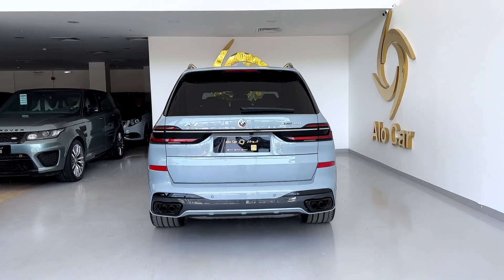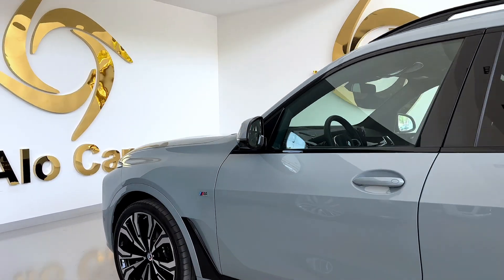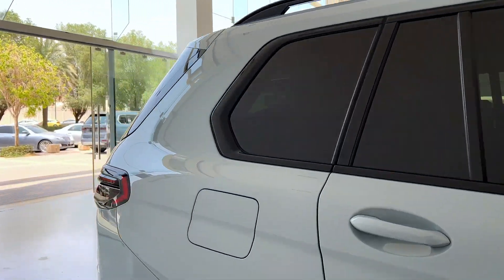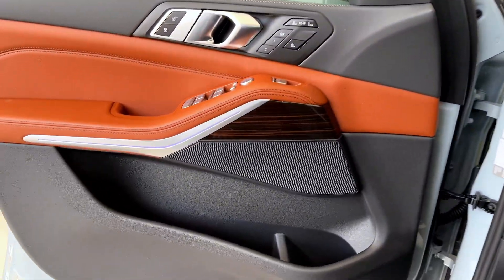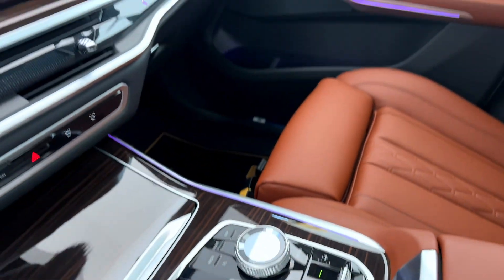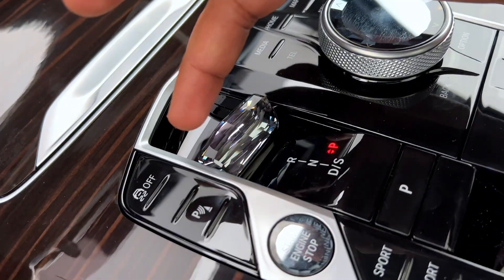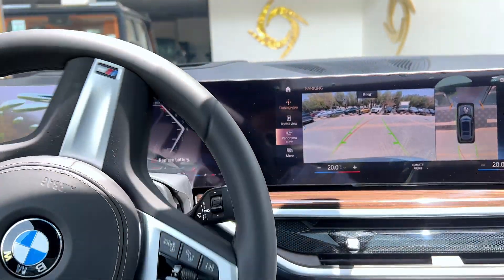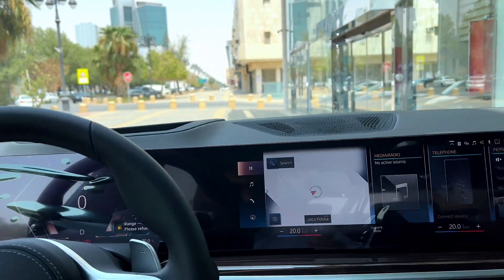How to drive a BMW !!! 2023 BMW X7